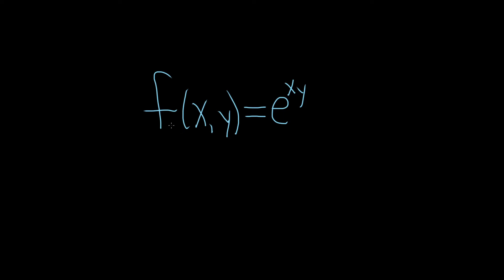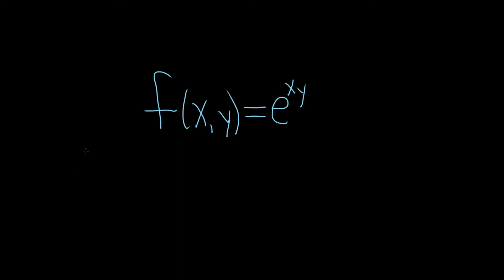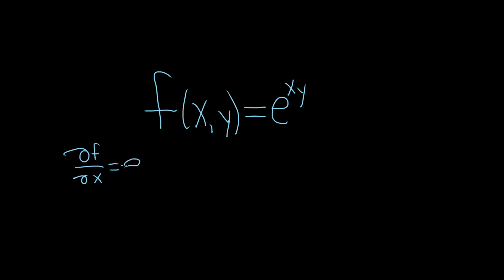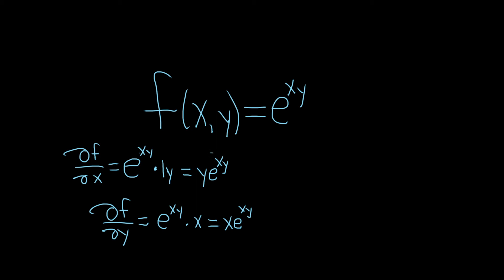First Order Partial Derivatives of f(x, y) = e^(xy)